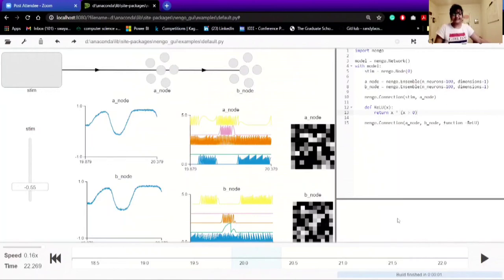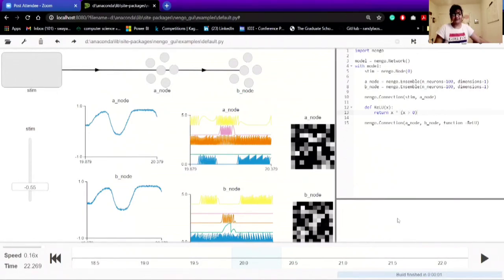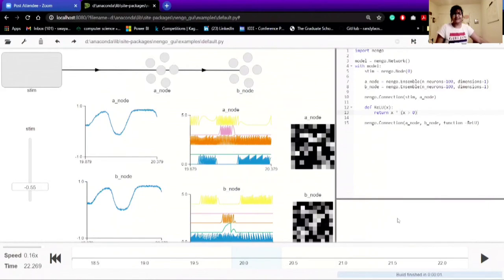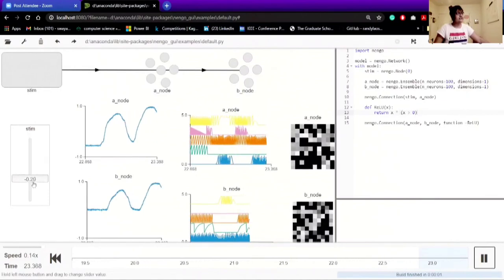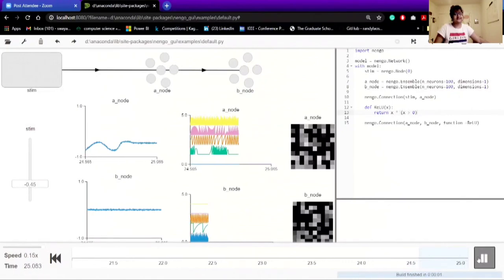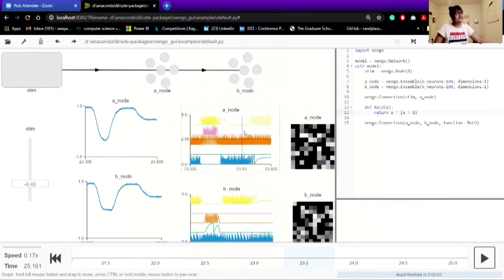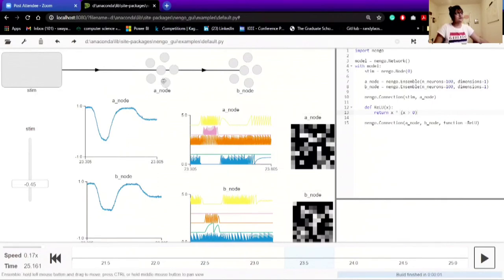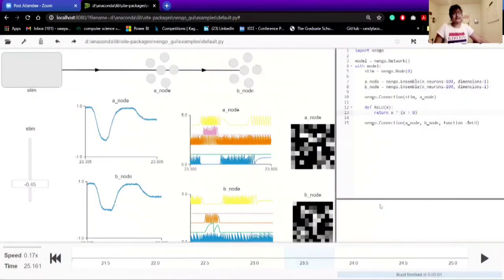Node to node Information transfer using Nengo GUI.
Information Transfer methods are different in Actual brain compared to computational methods or even Artificial Neural network methods.

Here I have explained one of the biologically plausible method to transfer information from Node-Node using Functions (Example-activation function)

Youtube thumbnail credits: Canva